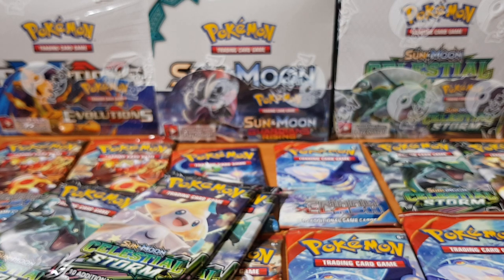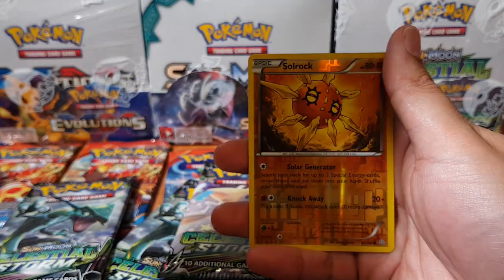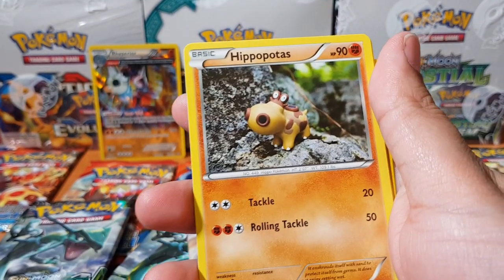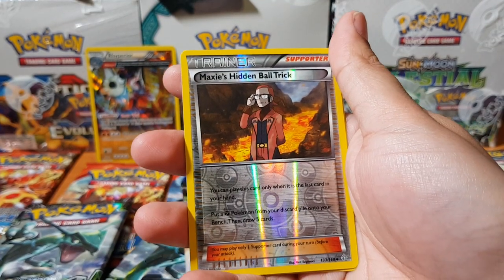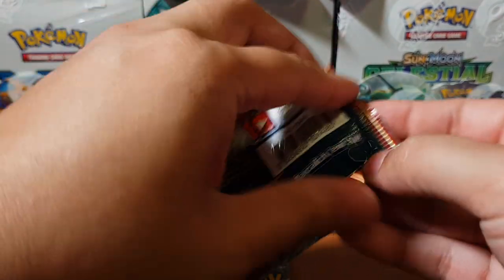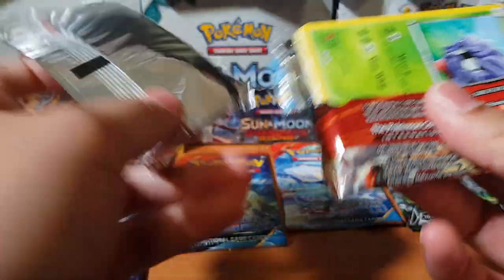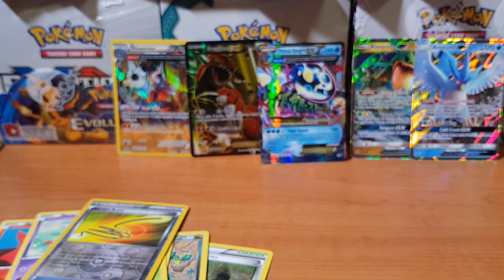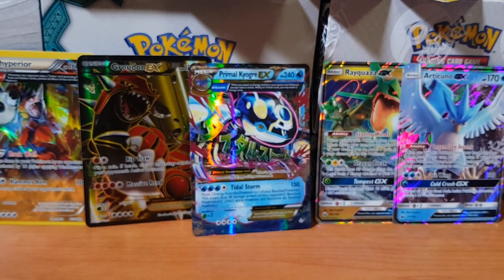Opening pokemon booster packs...Let's Make it a series! Hyper Rare Hunter Part 7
Today we will be continuing are  pokemon booster pack series where I will be opening all my loose booster packs.